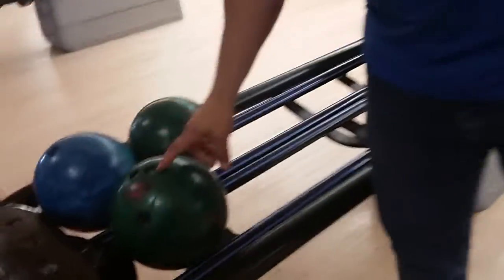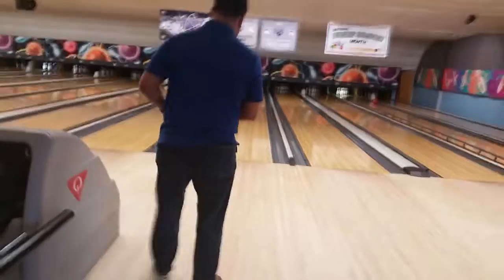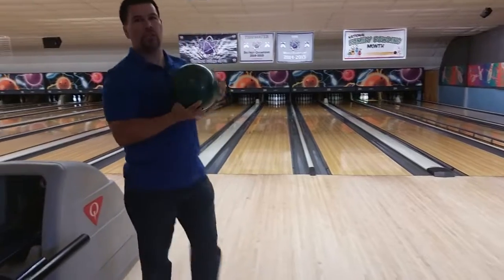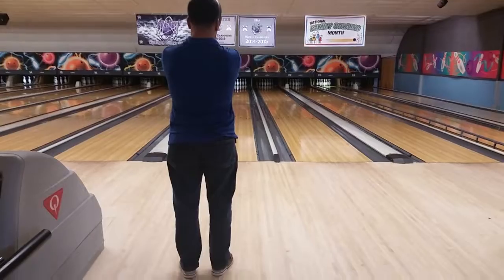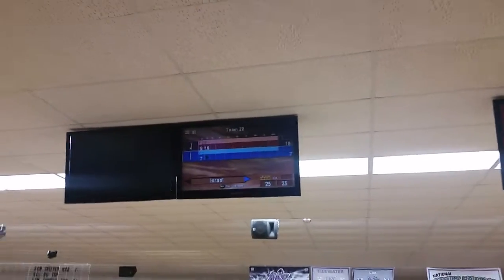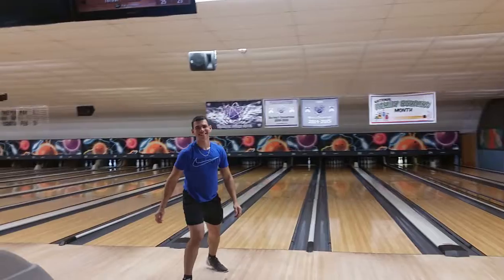Bowling time, 2020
My son Israel and I went bowling.  We had a great time.  JAH